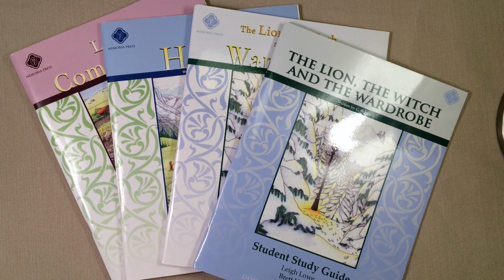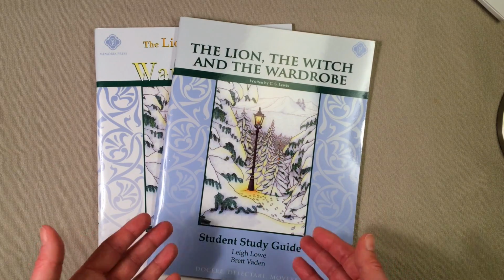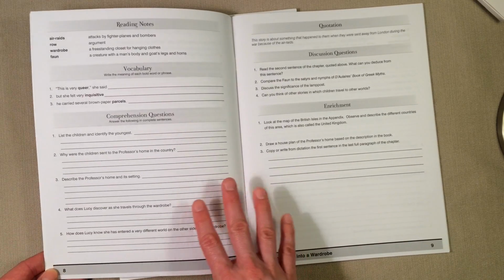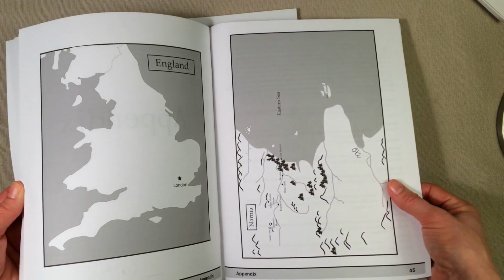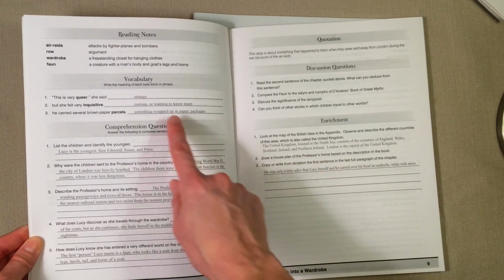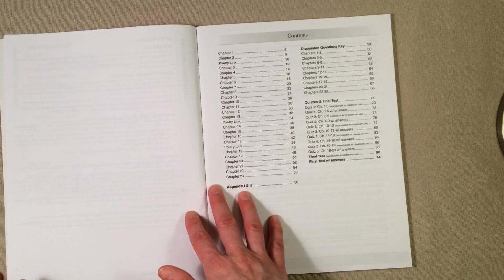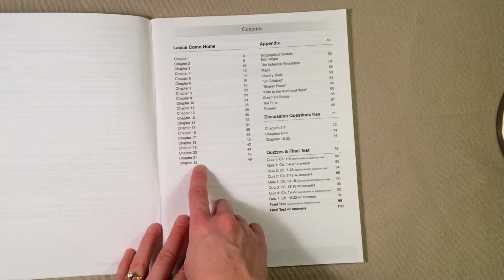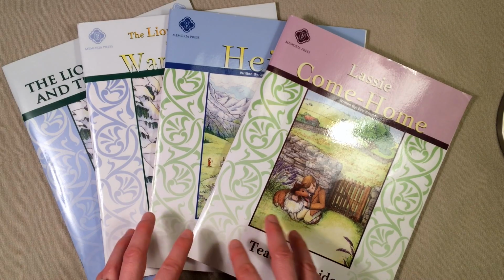Memoria Press Literature Guides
Take a look inside these literature guides from Memoria Press.